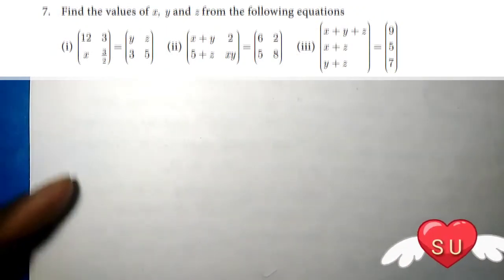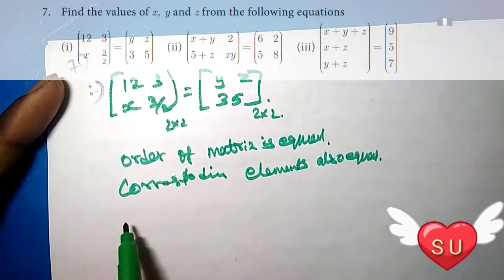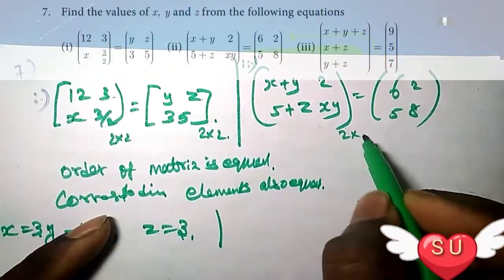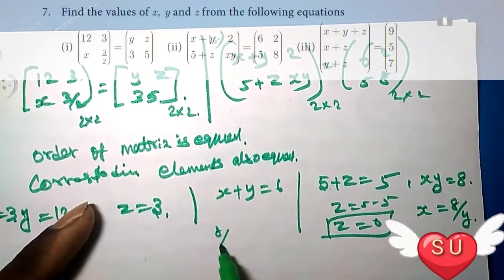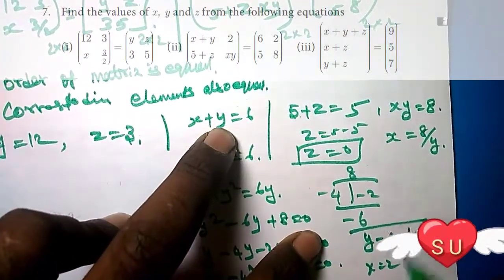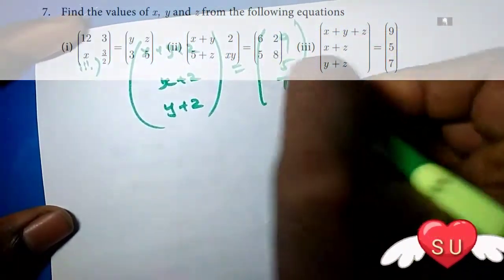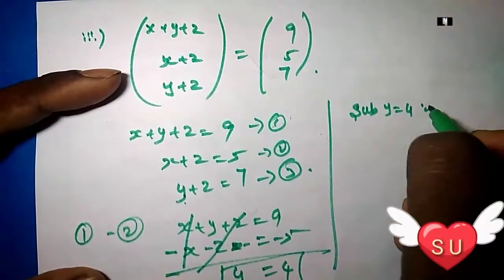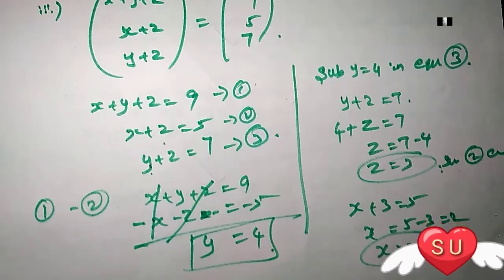Exercise 3.16 -7